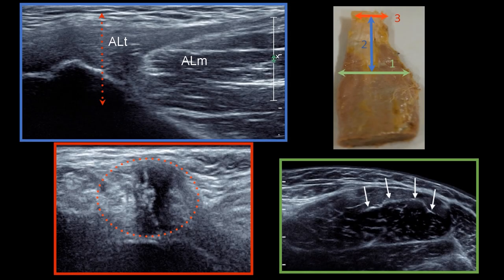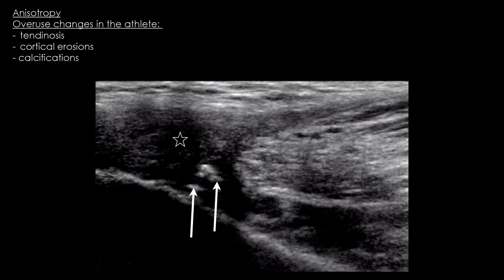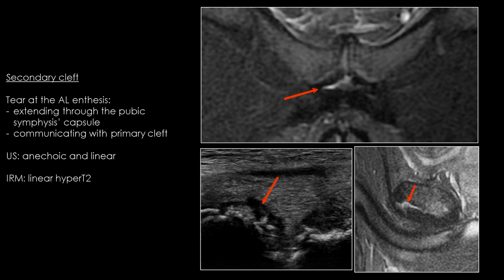Groin pain and ultrasound - part 3 - Adductor muscles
Thanks to : Dr Francis MERLE, Sport doctor
Carole FUMAT, for the quality of her illustrations

Dr Raphaël GUILLIN
Dr Quentin MONZANI
Dr Jérôme RENOUX
Dr Valérie VUILLEMIN, for their didactic schedules

Film maker : Marion BOIS